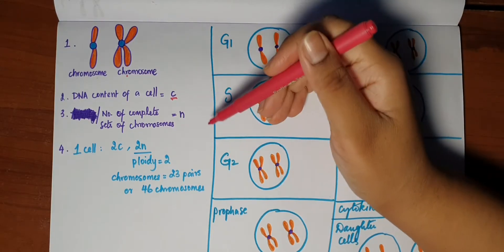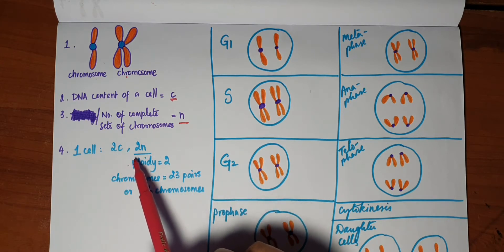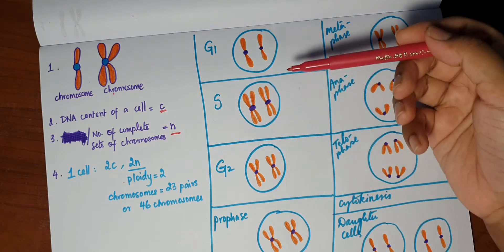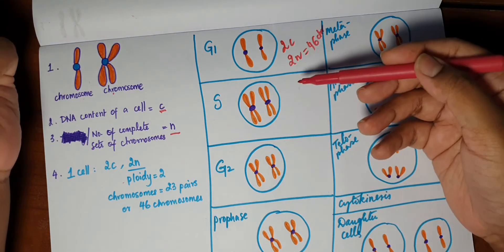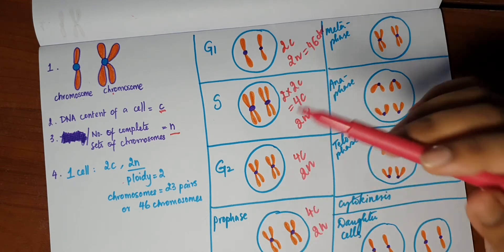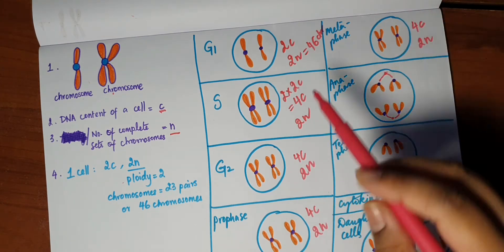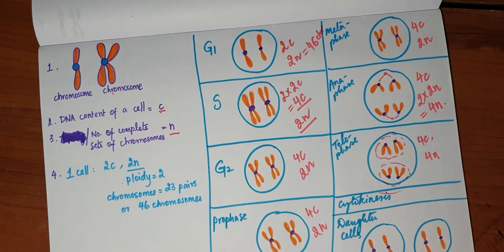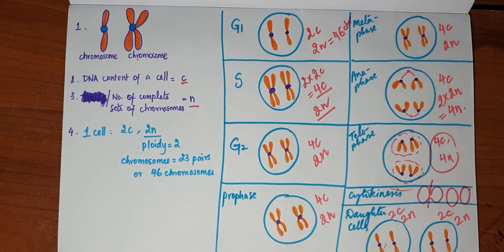What is 2n? |What is 2c? | What happens to the DNA and chromosomes in mitosis? |Embryology basics #5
We often come across the terms 2n and 2c in genetics. But what do those really mean? And how do they change in mitosis?

Timestamps

00:00 What is c? What is n?
01:32 What phases will the cell go through?
02:27 G1
02:55 S phase
03:36 G2
03:45 Prophase
04:17 Metaphase
04:29 Anaphase
05:20 Telophase
05:56 Cytokinesis
06:04 Daughter cells